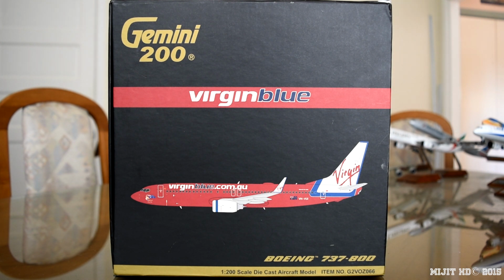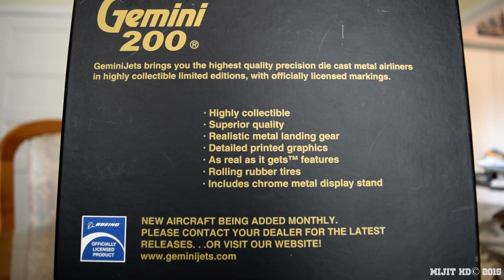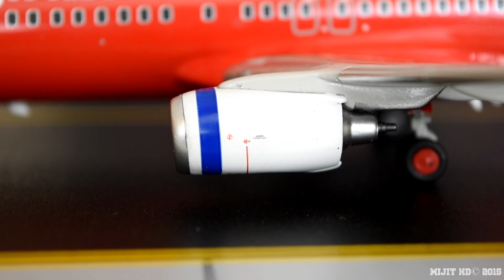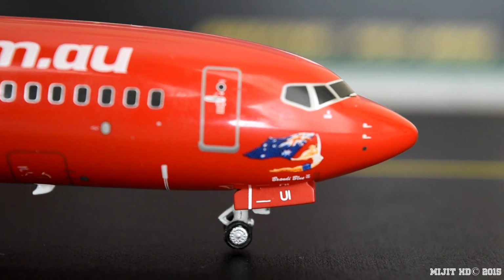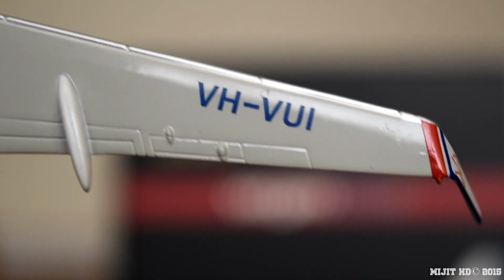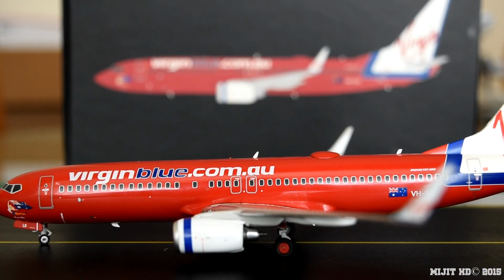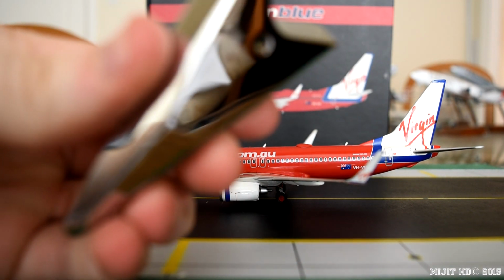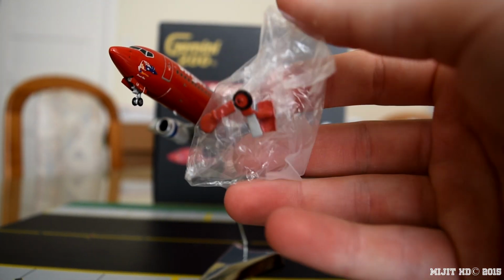Gemini Jets 1:200 Virgin Blue 737-800 Unboxing and Review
This is my eighth 737 model and my first Virgin Blue model.

This is a highly anticipated model so get yours before they go. I highly recommend this model because it is such an awesome model and they will sell out very quick.

Aircraft Description
Scale: 1:200
Airline: Virgin Blue
Aircraft: Boeing 737-8FE (Boeing customer code: FE)
Reg #: VH-VUI
Manufacturer: Gemini 200 (Gemini Jets)
Engine Type: 2x CFMI CFM56-7B26

Seating
Version 1: Business: 8 recliner seats, rows 1-2; Economy: 168 seats, rows 3-30               Total: 176 seats
Version 2: Premium Economy: 8 seats, rows 1-2; Economy: 168 seats, rows 3-30               Total: 176 seats

Features
Spinning Engines: Yes
Steerable nose gear: Yes
Rolling wheels: Yes (rubber)
Tilting wheels: No
Stand: Yes (chrome)
Gear up, gear down: Both (magnetic)